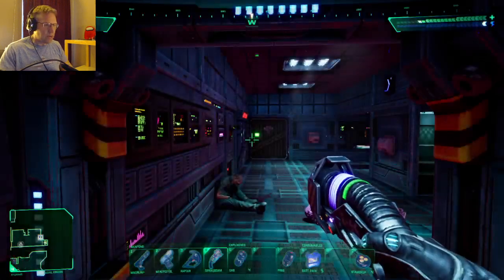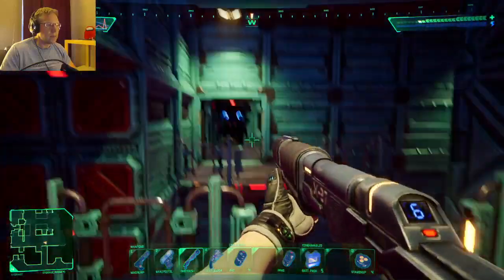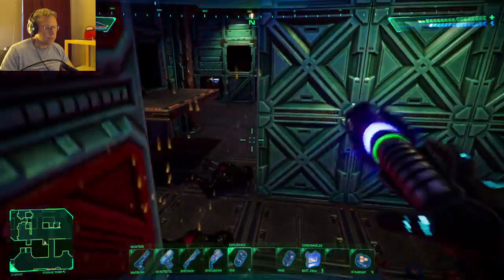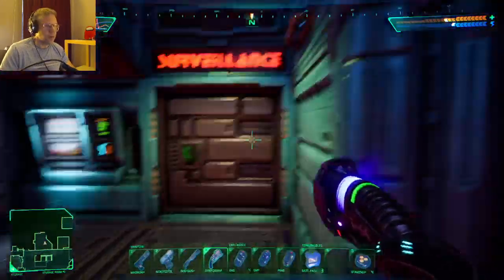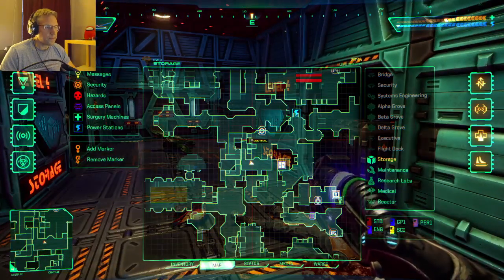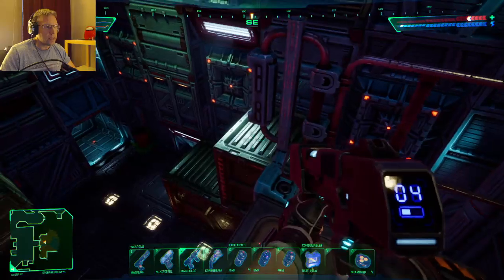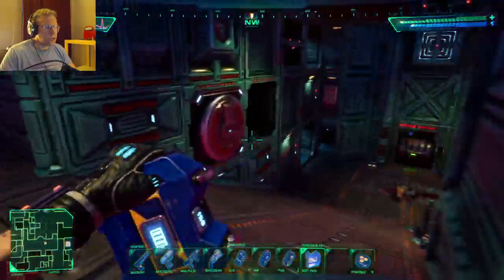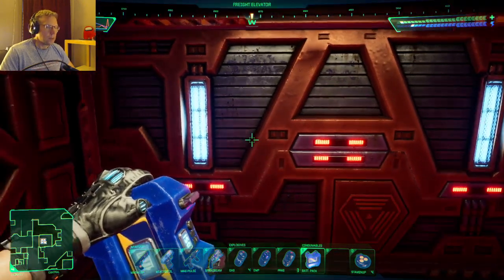System Shock - Flight Deck